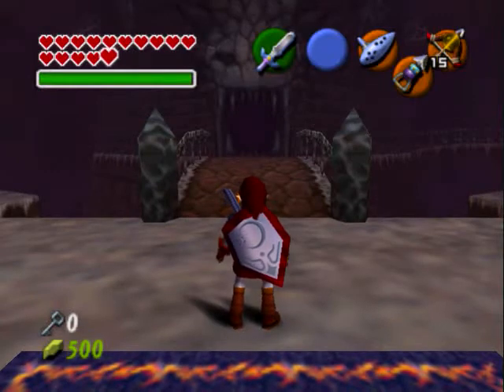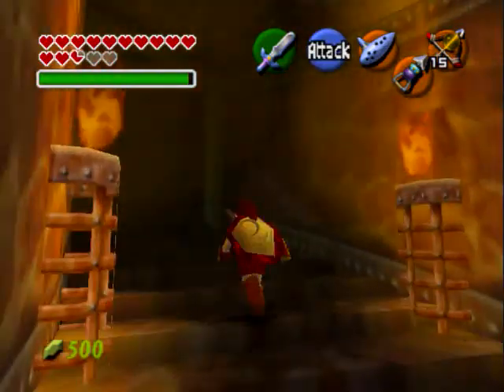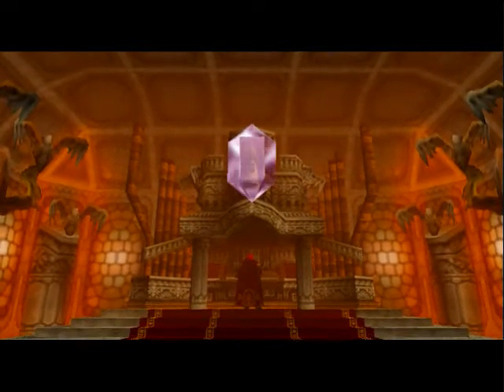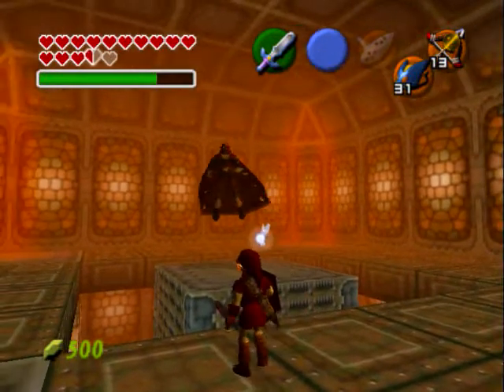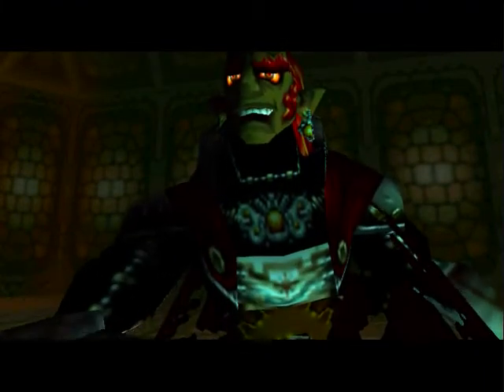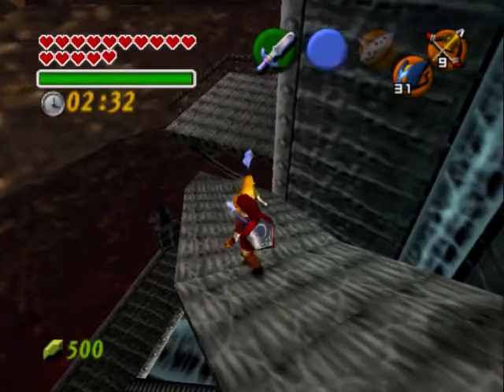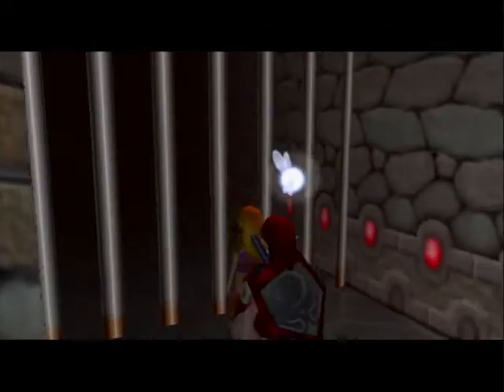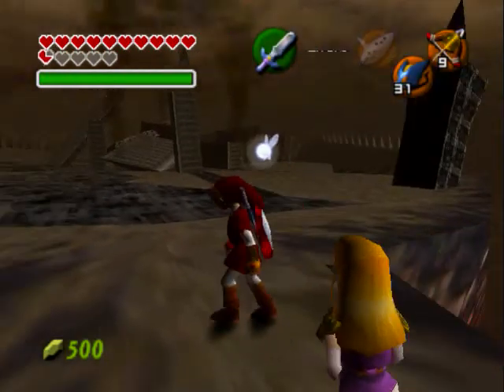Let's Play The Legend Of Zelda OOT Part 42 Playing Tennis With Ganondorf!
In this part, we run up to the top of the castle an fight a group of mini bosses and finally fight ganondorf for the first time, enjoy! (PLEASE THUMBS UP, COMMENT AND SUBSCRIBE, THANK YOU)